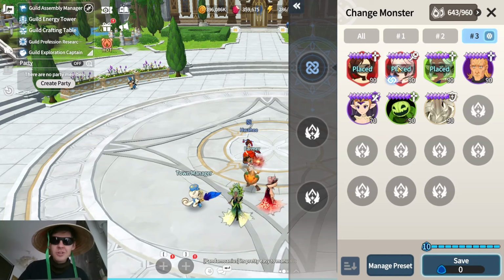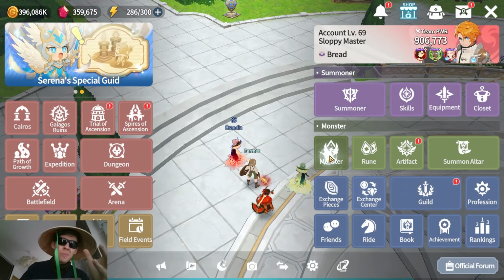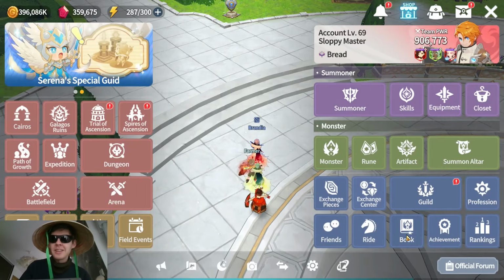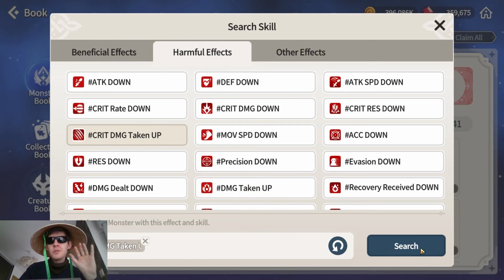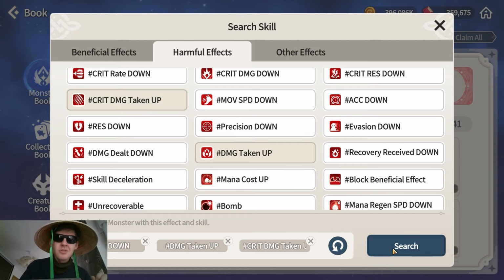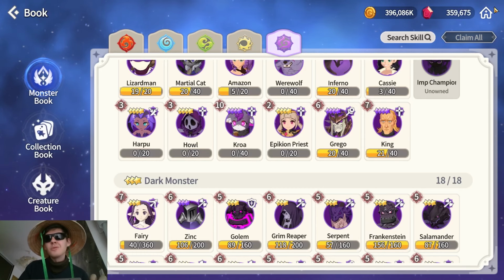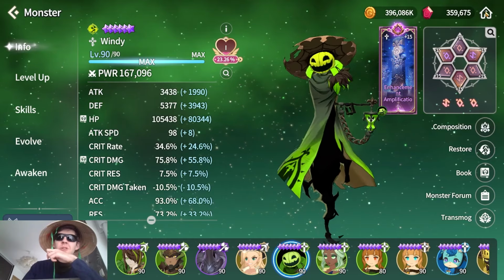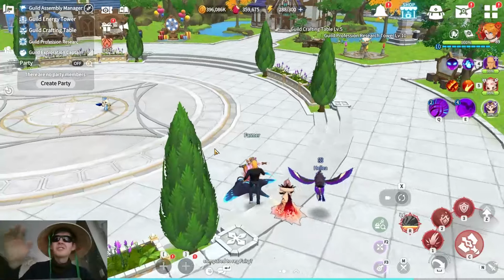SUB 1 MIN, PHASE SKIP FARAKEL - Summoners War Chronicles Tree of Heroes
another farmer unoriginal idea banger!

Summoners War: Chronicles soleta
Summoners War: Chronicles korea
Summoners War: Chronicles korea server
expedicion
torre celestial
invocador
habilidades
armario
runa
monstruo
altar de invocacion
gremio
centro de transaccion
asalto
grieta
sello
prision neblinosa
castillo sombrio blanco
cascada ardiente
cienaga torcida
arena brutal
guía
lista de niveles
fiesta
expedição
torre celestial
invocador
habilidades
armário
runa
monstro
altar de invocação
guilda
centro de transações
assalto
rachadura
selo
prisão nebulosa
pântano torto
arena brutal
guia
lista de níveis
festa
donjon d'escouade
expédition
voie de croissance
ruines galagos
tour d'ascension
tour céleste
invocateur
compétences
armoire
rune
monstre
autel d'invocation
guilde
centre de transactions
agression
fissure
joint
prison brumeuse
château sombre et blanc
cascade brûlante
tourbière tordue
arène brutale
guide
Kampfkraft
Schlachtfeld
Trupp-Dungeon
Expedition
Weg des Wachstums
Galagos-Ruinen
Aufstiegsturm
himmlischer Turm
Beschwörer
Fähigkeiten
Schrank
Rune
Monster
Altar der Anrufung
Gilde
Transaktionszentrum
Angriff
Riss
Siegel
nebliges Gefängnis
weißes düsteres Schloss
brennender Wasserfall
krummes Moor
brutale Arena
Führung
Rangliste
Party
squad piitan
ekspedisyon
summoner
kasanayan
aparador
rune
halimaw
altar ng panawagan
guild
sentro ng transaksyon
pag-atake
pumutok
selyo
gabay
listahan ng antas
party